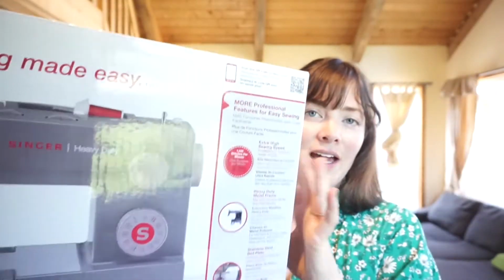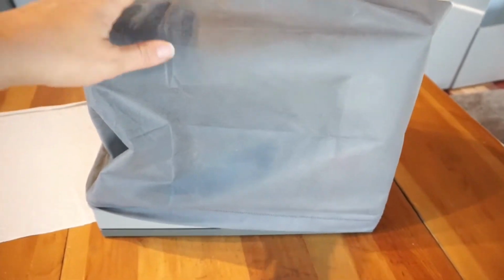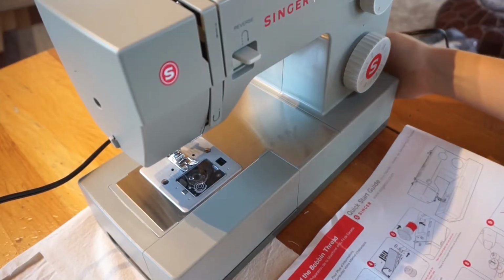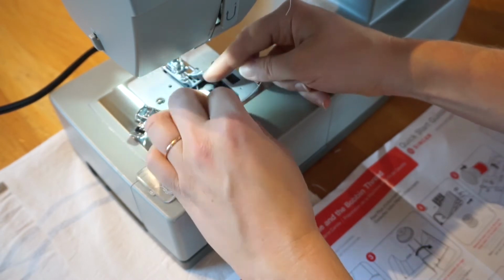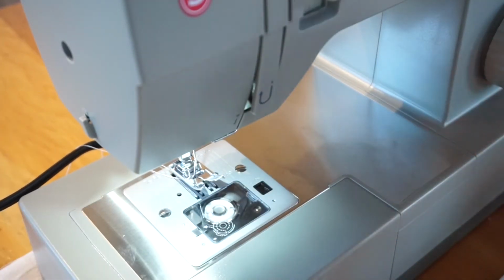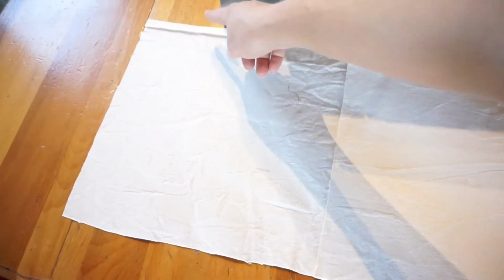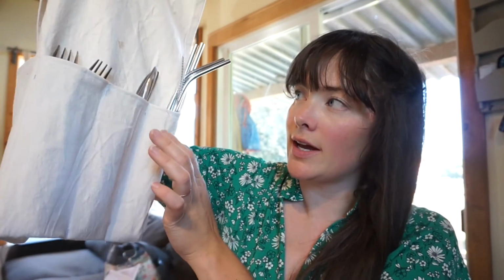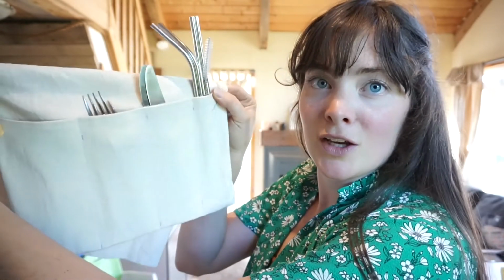DIY Cutlery 🍴 Pouch & NEW Heavy Duty Sewing Machine!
Welcome back to this weeks video. I finally bought myself a new sewing machine! Thought I would whip up a quick and easy sewing project to reduce plastic cutlery waste 🍴 🌎 💚

Singer Heavy Duty 4423
Singer Heavy Duty 4452 **I bought this one
They are practically the same machine with few minor difference's

Singer 4423 : 6 Basic Stitches, 4 Stretch Stitches, 12 Decorative Stitches and 1 one-step buttonhole.

Singer 4452 : 6 Basic Stitches, 7 Stretch Stitches, 18 Decorative Stitches and 1 one-step buttonhole.

Bonus Accessories

This is the second most important difference to consider.

What sets Singer 4452 apart is the set of bonus accessories that come with it. Bonus accessories include walking Foot, non-stick foot, clearance plate and heavy Duty Needles – Size 16. So you will have to consider the price of these accessories in the final price of 4452.

Heavy duty machine designed for your toughest projects..

With the Singer 4452 and 4432 Heavy Duty sewing machine you can get professional results in no time! The extra-high sewing speed of 1,100 stitches per minute means you can plow through projects 30% faster than a standard sewing machine. The stainless steel bed plate enables smooth fabric flow and the heavy-duty interior metal frame ensures skip-free sewing. Singer 4452 includes Bonus Heavy Duty Accessories!